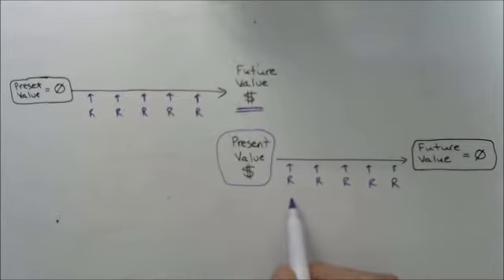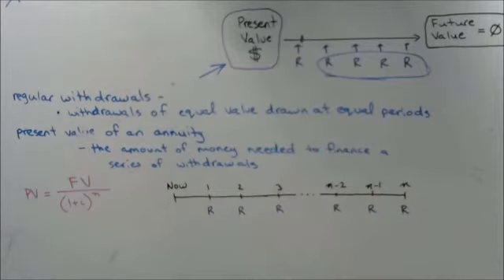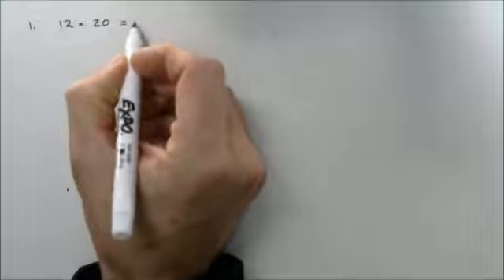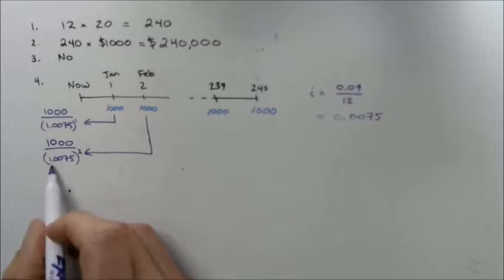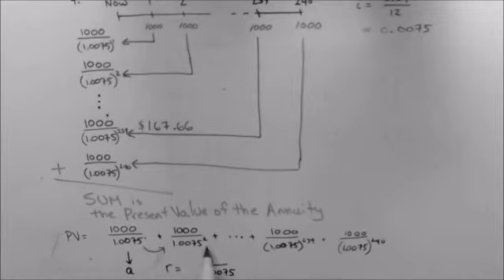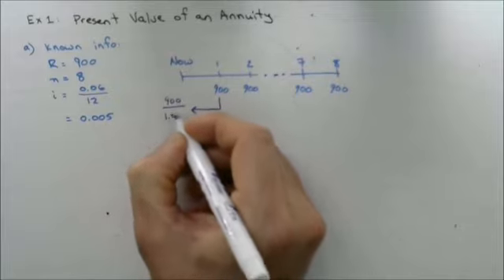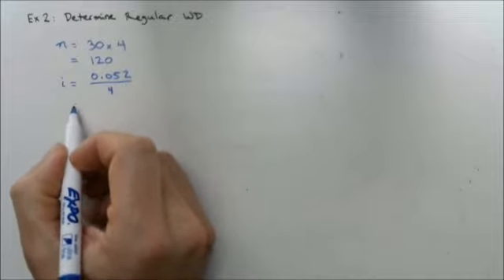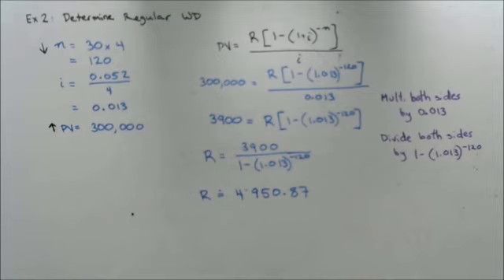7.5 - Present Value of an Annuity